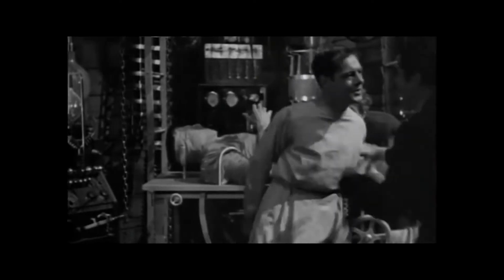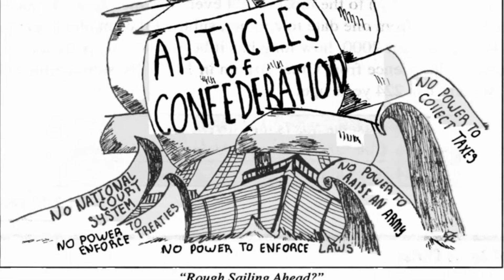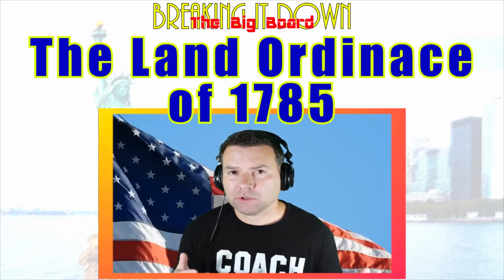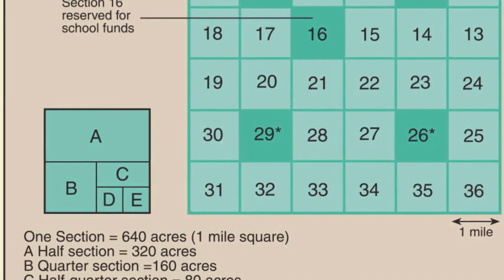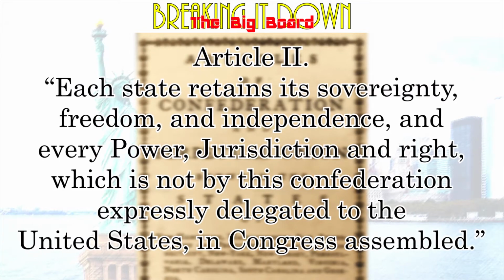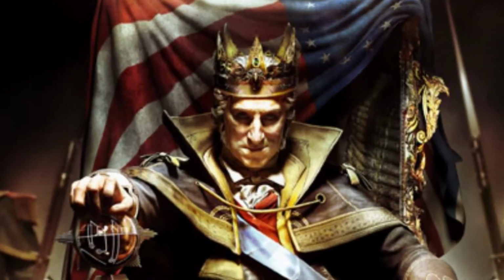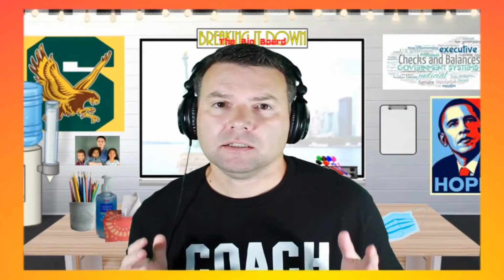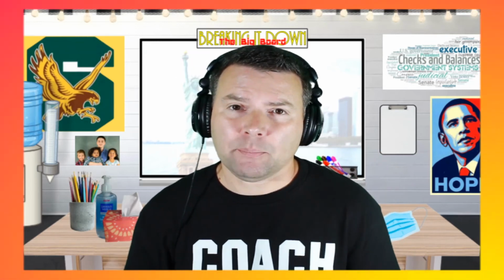The Articles of Confederation (Breaking it Down)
In this episode, Coach Jones breaks down important parts of America's First Constitution.  We will look at the highlights of our first American system of government as well as the weaknesses.  And have a little fun along the way! ;) Enjoy!